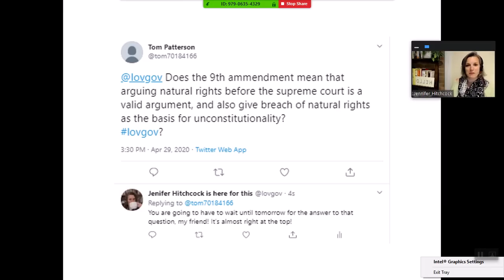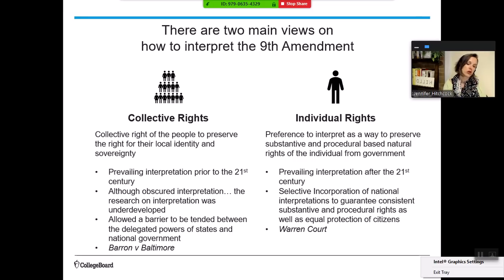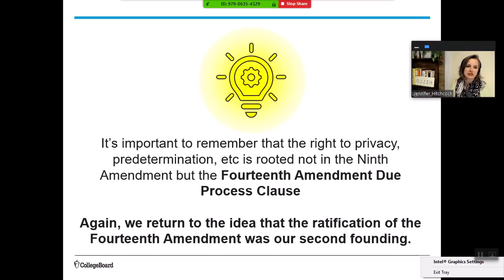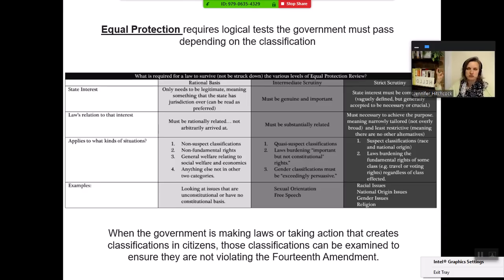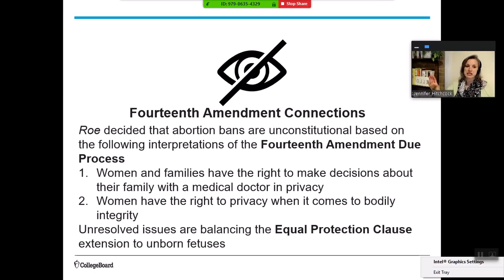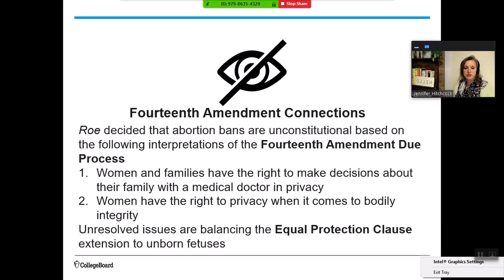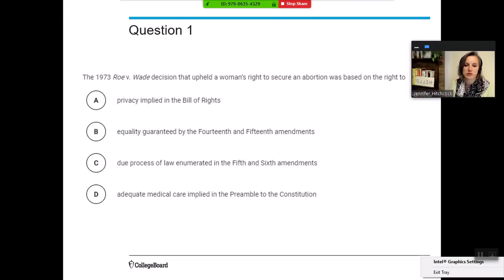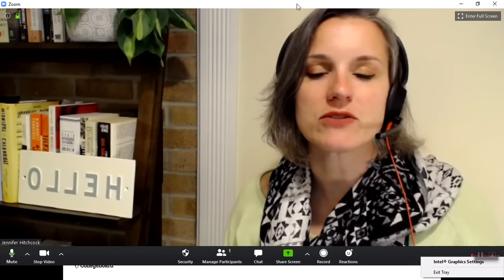AP U.S. Government and Politics: 3.9 Due Process and Right to Privacy [Part 2]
Learning Objective:
Explain the extent to which states are limited by the due process clause from infringing upon individual rights from infringing upon individual rights.

Skill:
2.D Explain how required Supreme Court cases apply to scenarios in context.